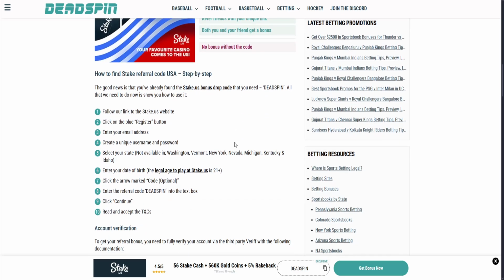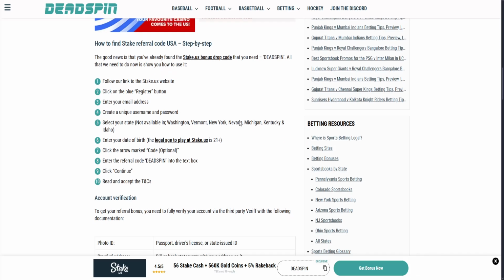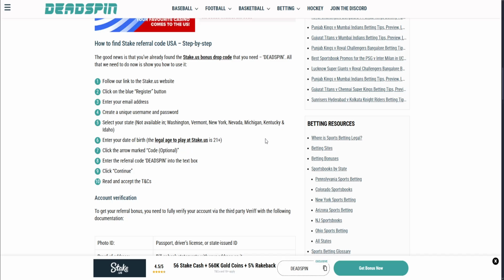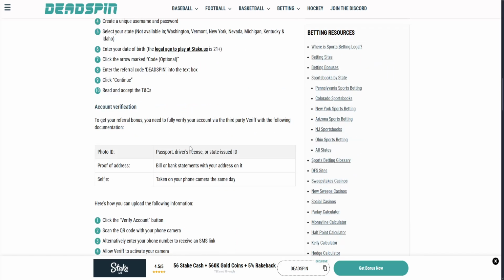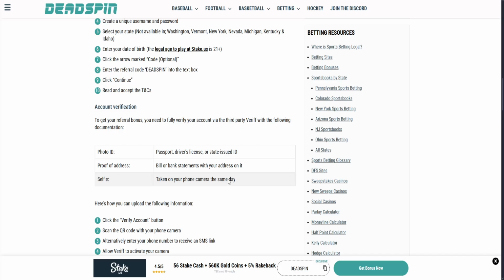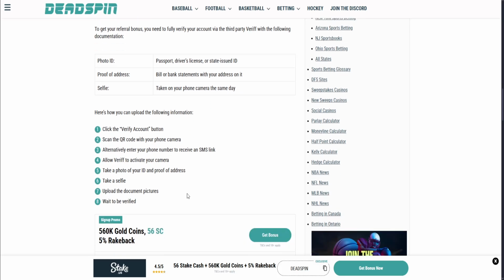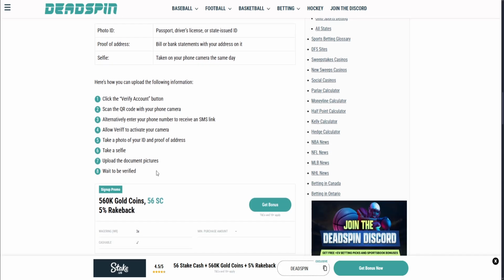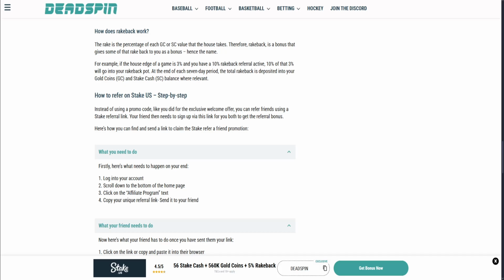How To Find Referral Code In Stake (Step By Step)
📱 In this video, I’ll walk you through How To Find Referral Code In Stake step by step.

Timestamps
0:00 Intro
0:07 Tutorial